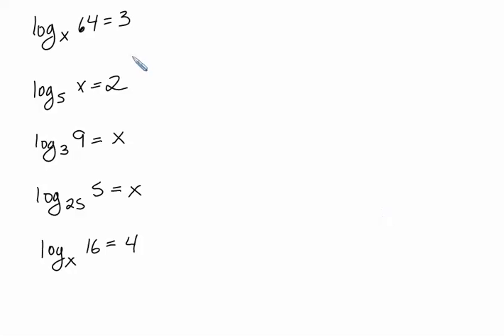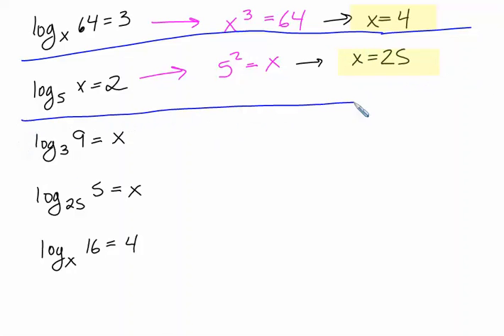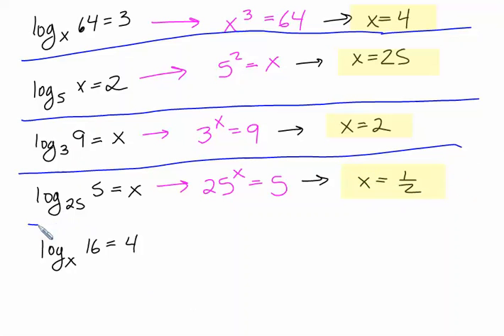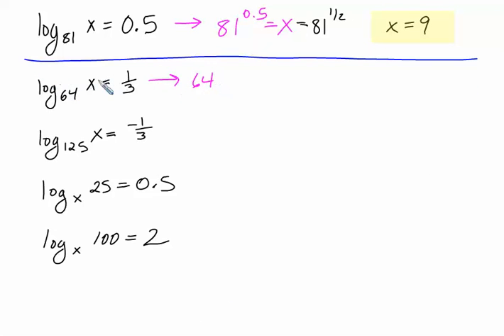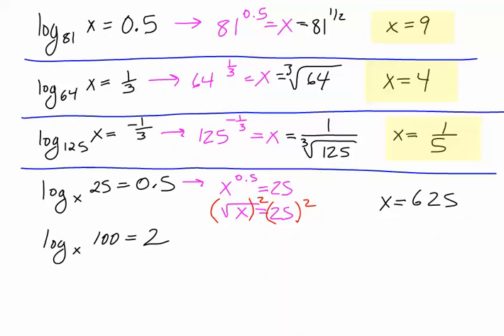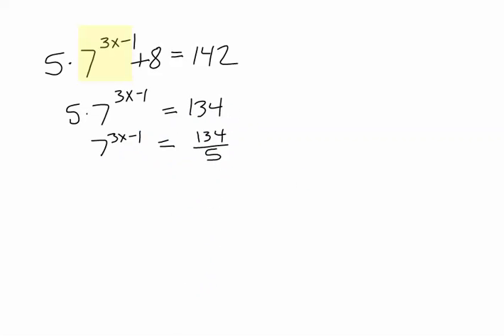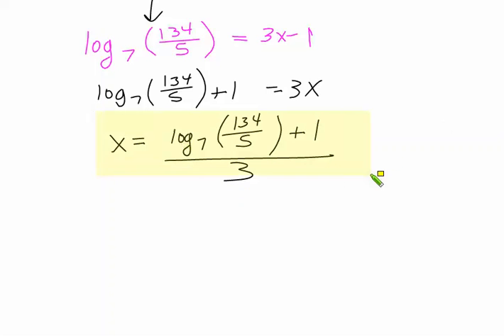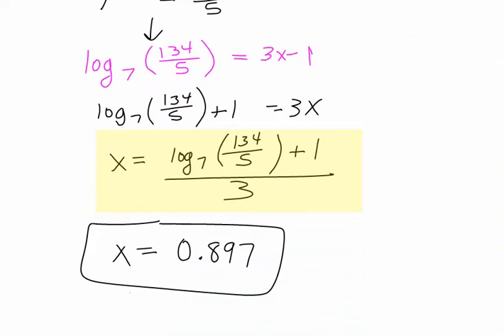Logarithms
Algebra 2